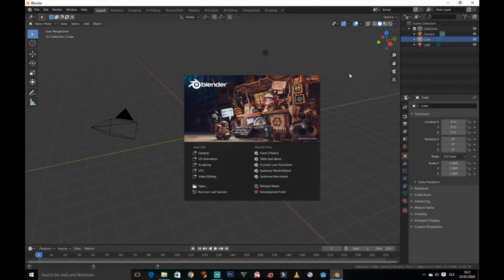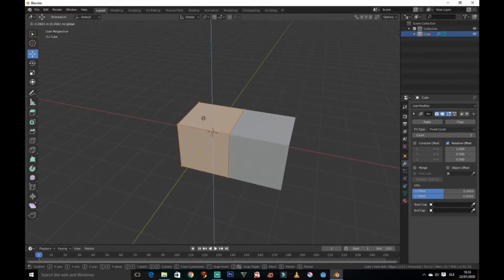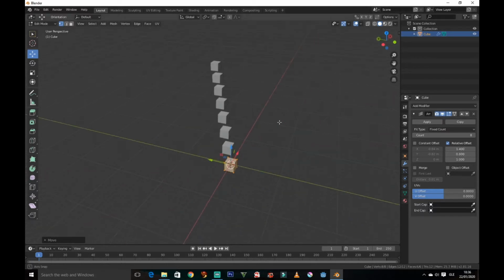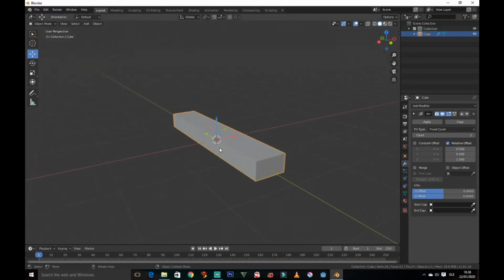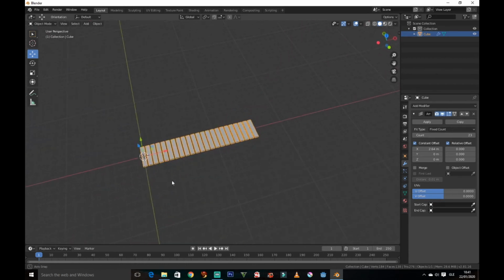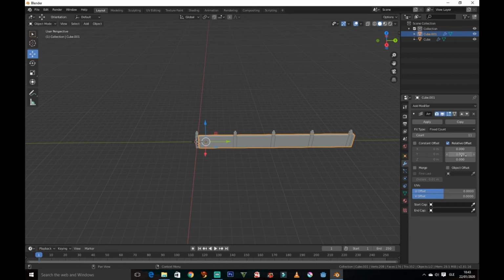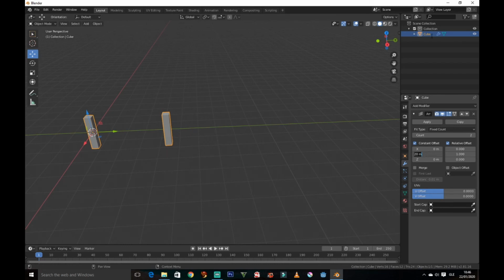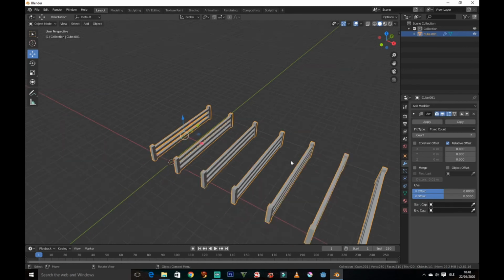Blender Life Array Modifier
In this video, we learn about the Array Modifier. this quick and powerful modifier helps us create super quick models like steps, fences, and anything really enjoy